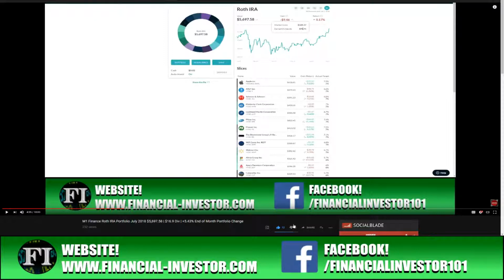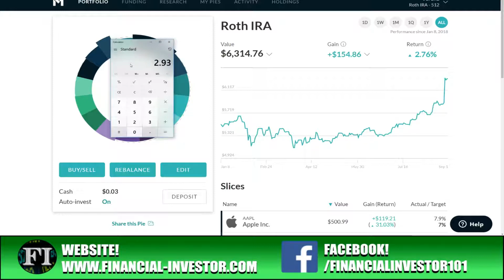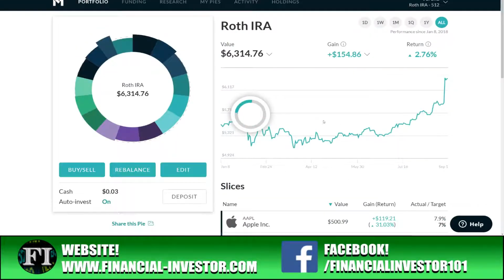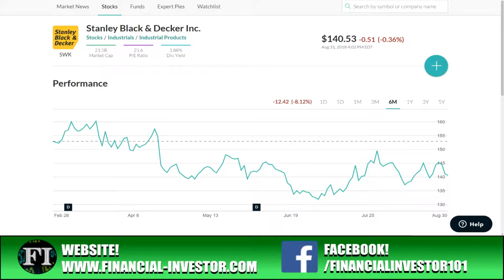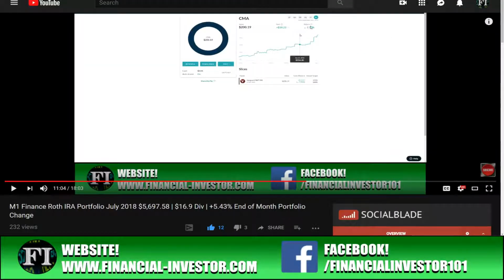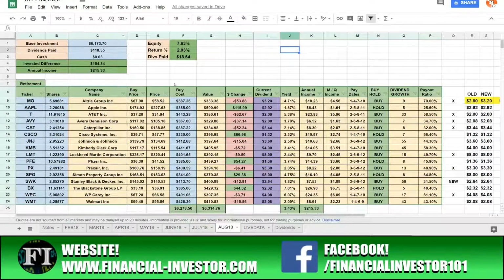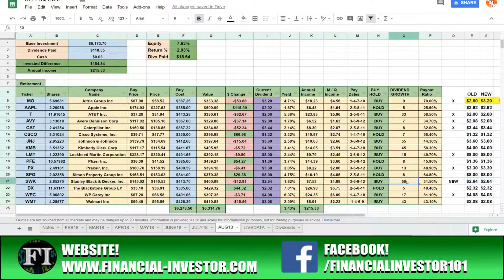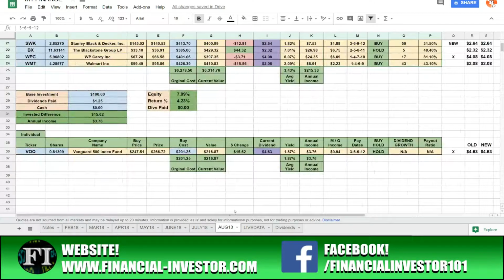M1 Finance Roth IRA Portfolio Aug 2018 $6,314.76 | $18.64 Div | +2.93% End of Month Portfolio Change